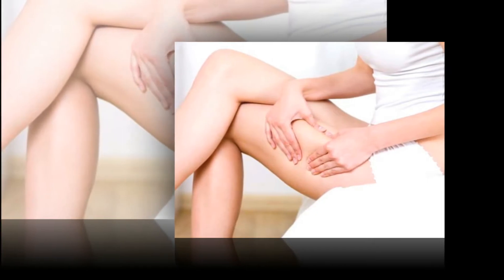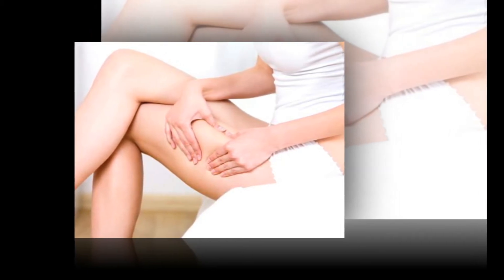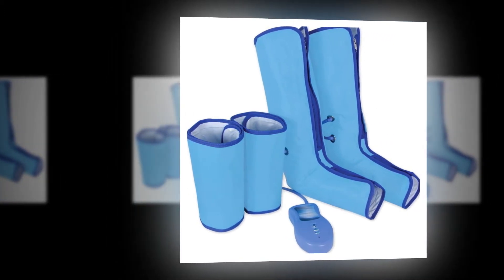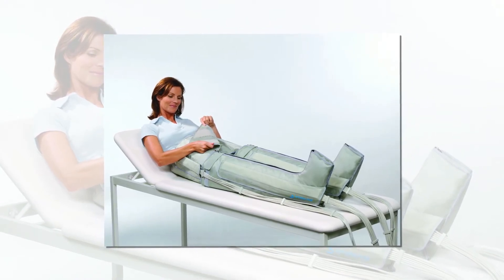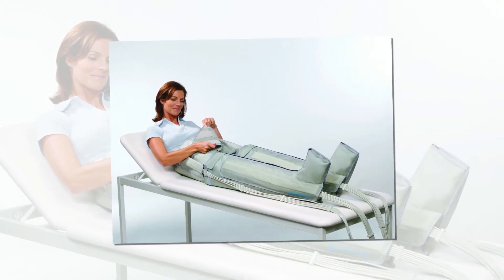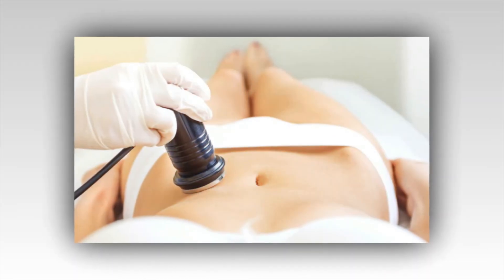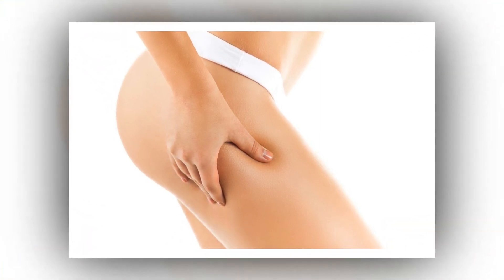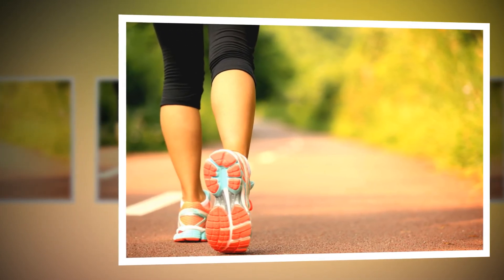How to Lose Weight with Pressure Therapy | Acupressure for Weight Loss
Pressure Therapy is the most effective therapeutic method for activating the return circulatory system (venous and lymphatic).

For weight loss, this system is very safe and secure. There is no side effects. For weight loss, this kind of products are available in every super shops.